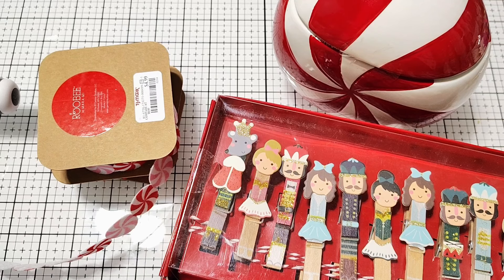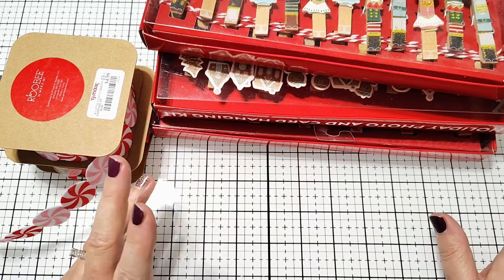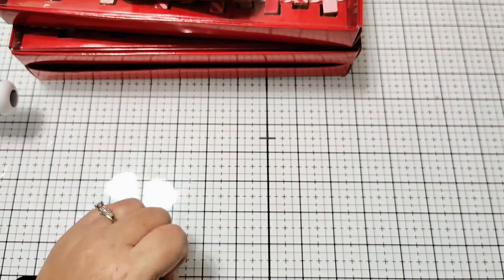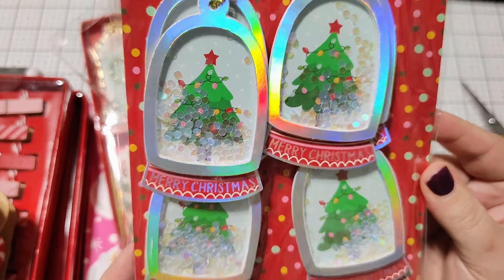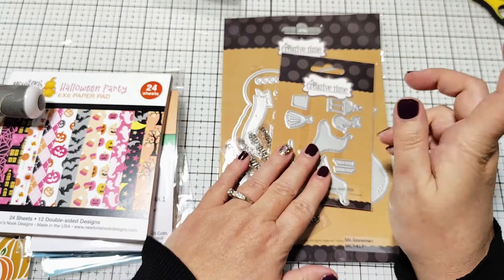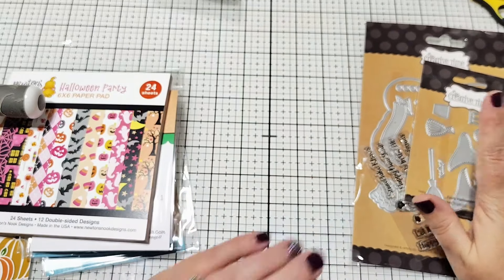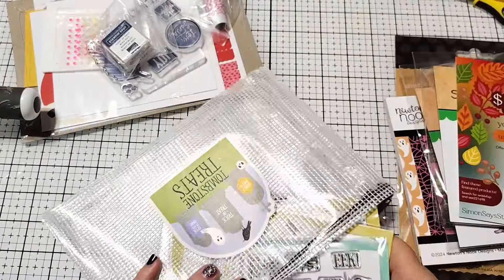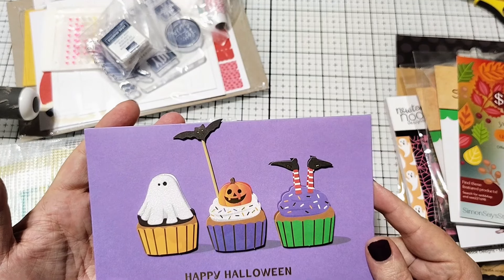Yep! Another Haul! Try not to judge me! 😆